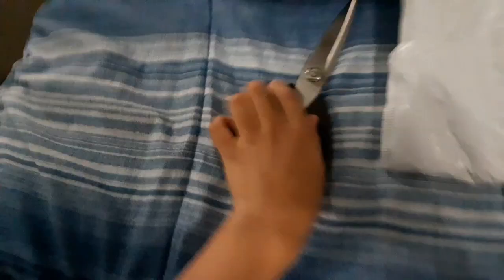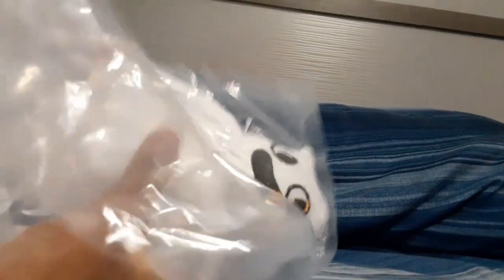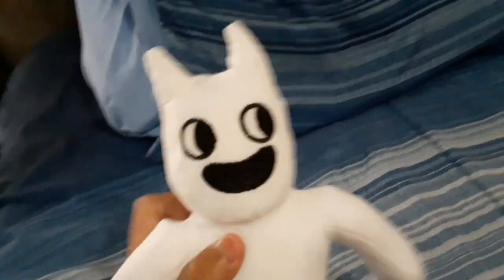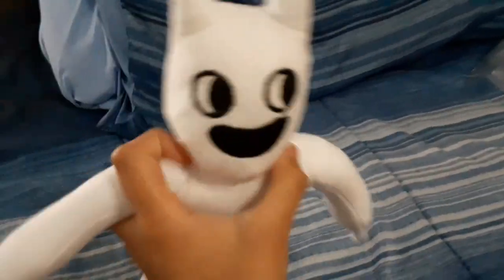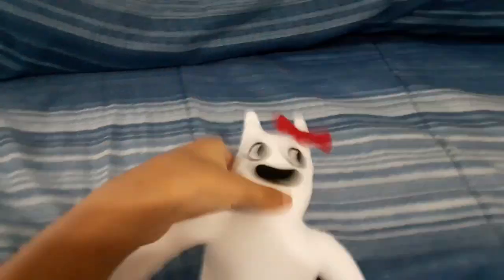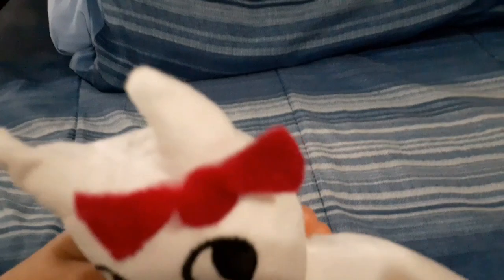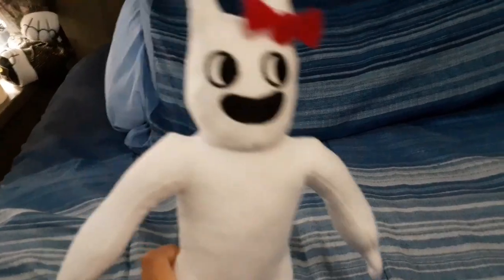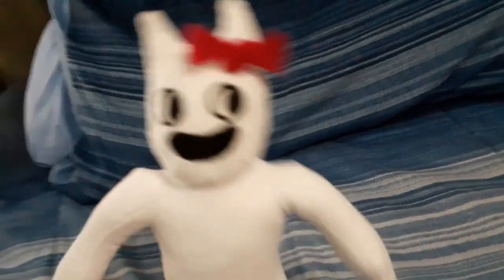Unboxing garten of banban plush